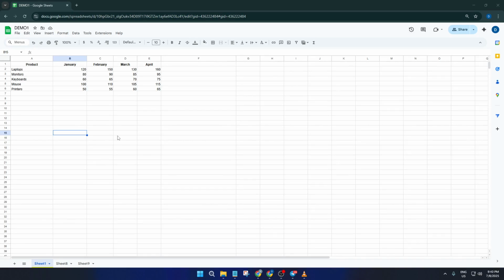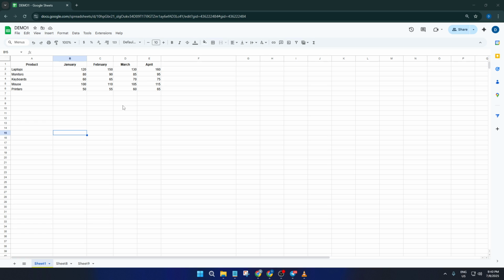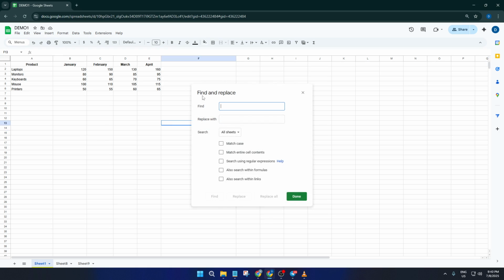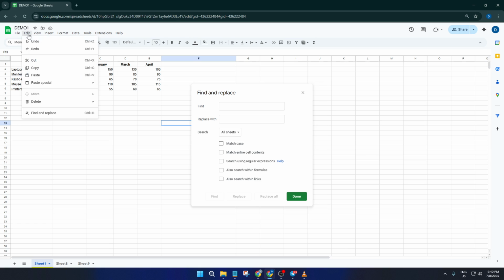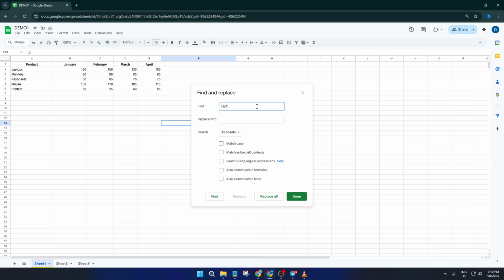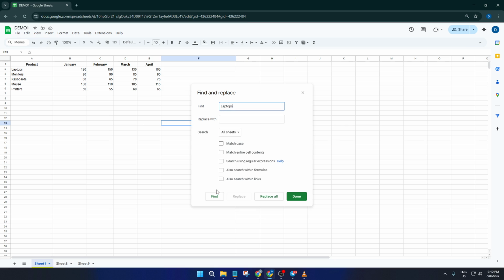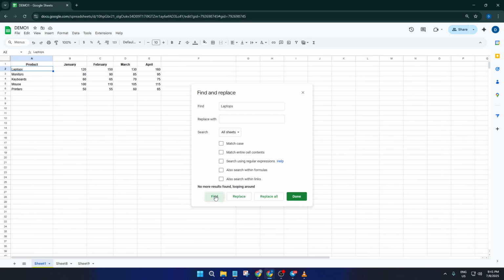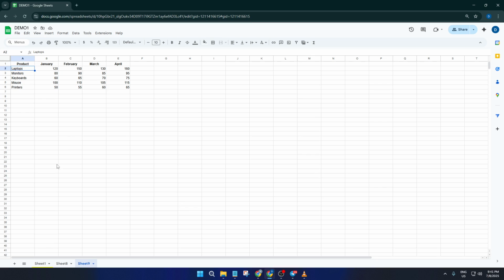How to Search Across Multiple Sheets in Google Sheets [In 3 minutes]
Want to search across multiple sheets or tabs in Google Sheets? In this tutorial, you'll learn how to find specific words, names, or values across your entire spreadsheet without checking each tab individually.

In this video, you'll learn how to:

✅ Search across multiple sheets in Google Sheets
✅ Find text across different tabs
✅ Use the Find and Replace tool
✅ Search for specific words or values
✅ Navigate between matching results

To search across multiple sheets in Google Sheets, use the Find and Replace tool and adjust the search options to look through all sheets instead of just the current sheet. This lets you quickly locate matching text or values across your entire spreadsheet.